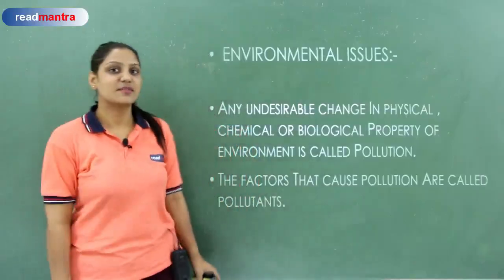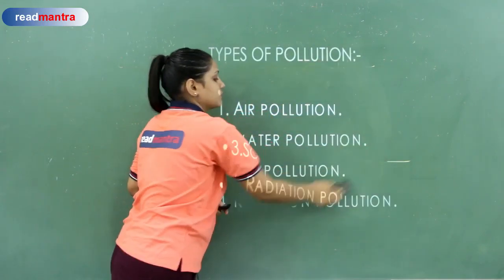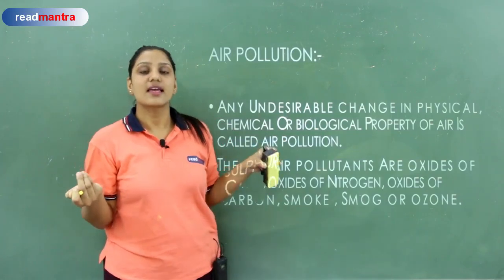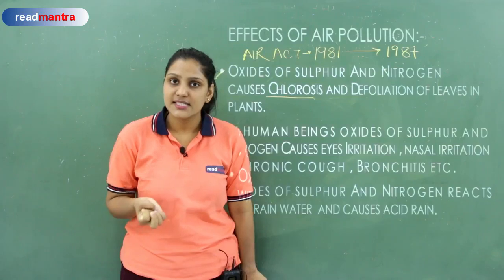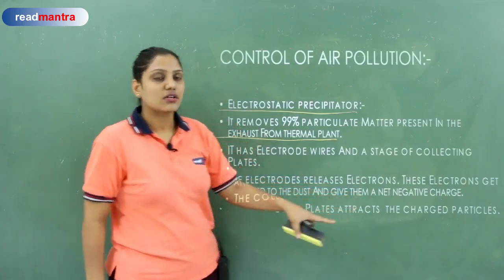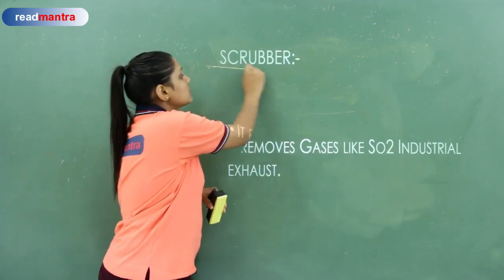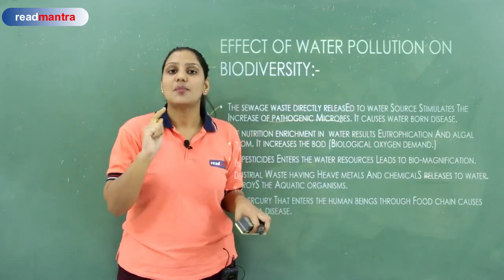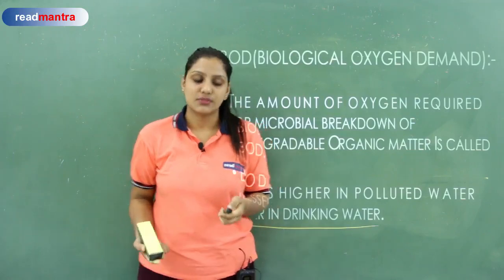Environmental issues class 12 || readmantra || Full Classes in Hindi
Environmental issues class 12 in Hindi full Chapter as per NCERT or for NEET student.

We are the leading online education/coaching provider across India at minimum cost. Our aim is to provide quality education to underprivileged students.